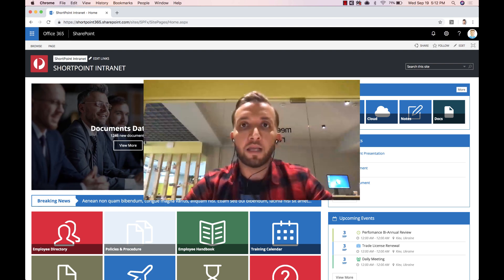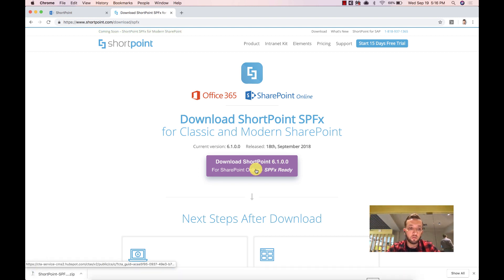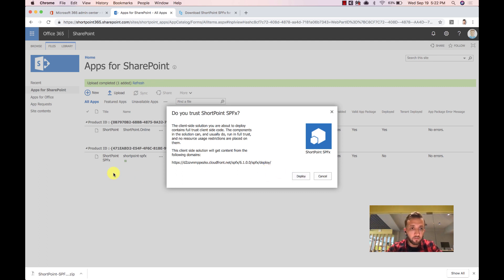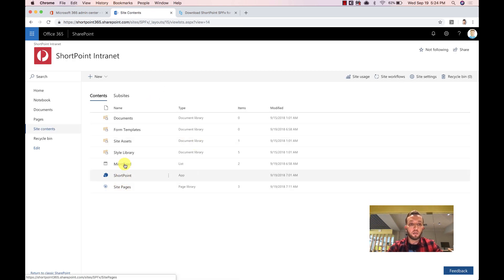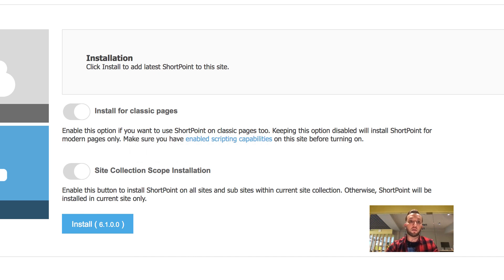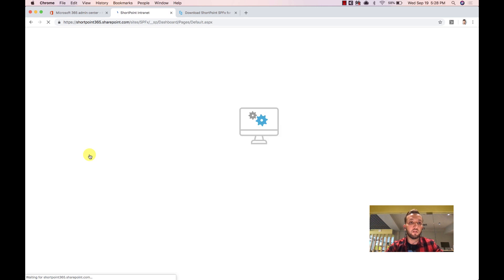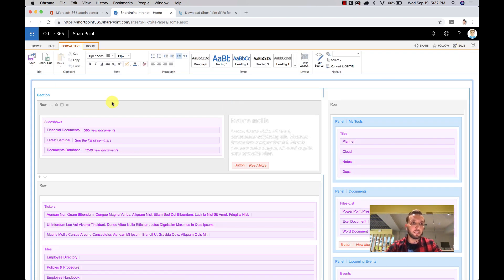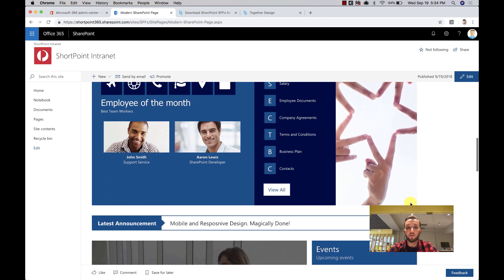Upgrade to ShortPoint SPFx 6.1 (Modern SharePoint on Office 365)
Upgrade to ShortPoint SPFx 6.1 now and start using ShortPoint on both Classic and Modern SharePoint for Office 365.

SharePoint 2013, 2016 and 2019 On-Premise SPFx is coming soon